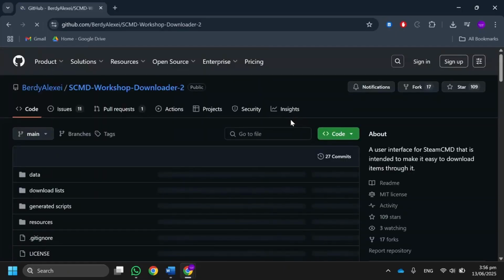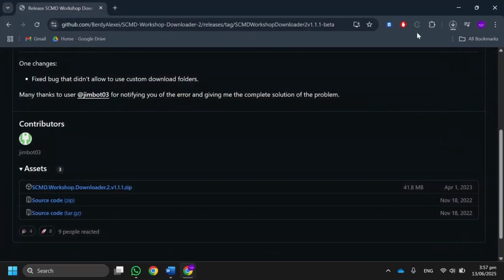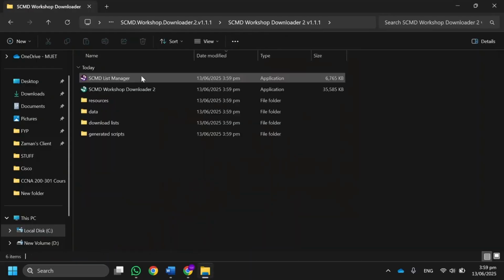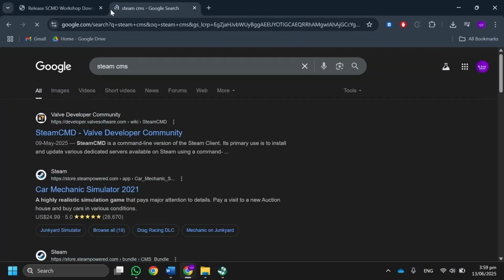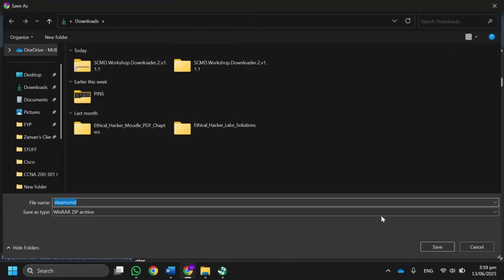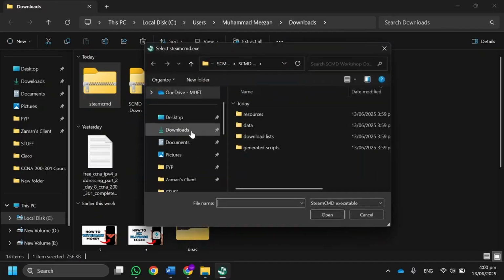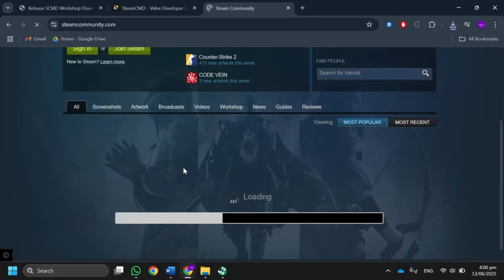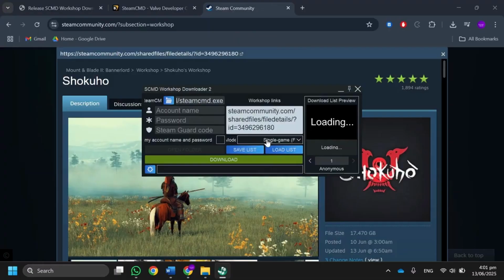How to EASILY Download Steam Workshop Mods Without Subscribing (NEW 2025 GUIDE)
Want to know how to use the Steam Workshop Downloader? Perfect for PC gamers in 2025, this guide shows you how to find mods, download them safely, and install them manually using Steam Workshop Downloader. Whether you’re modding games like ARK, Skyrim, or Garry’s Mod, this tutorial will help you get started quickly and avoid common errors, making modding your favorite games easier than ever.